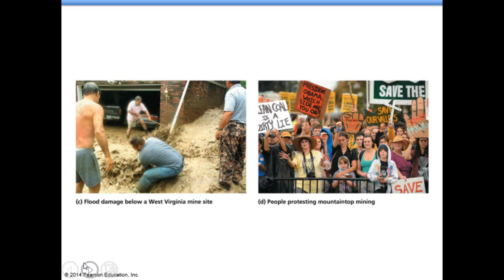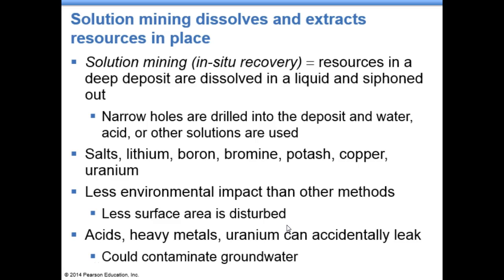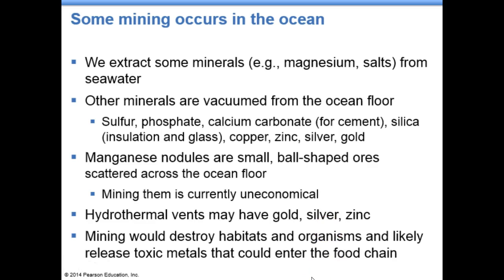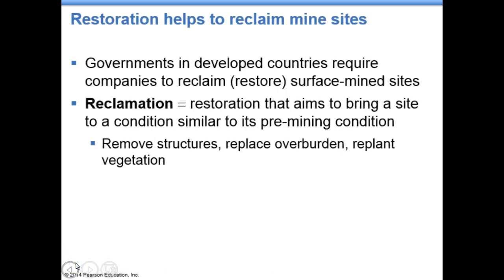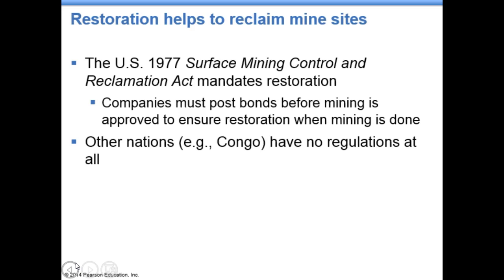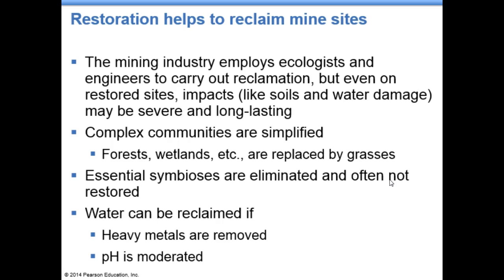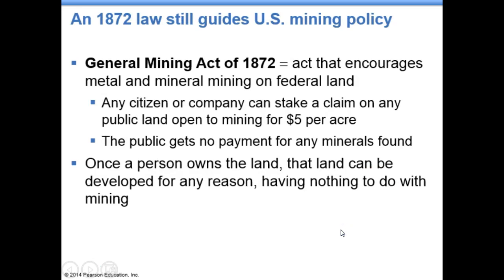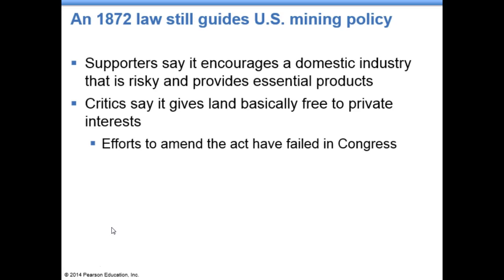APES CHAPTER 23 MINERALS AND MINING #5